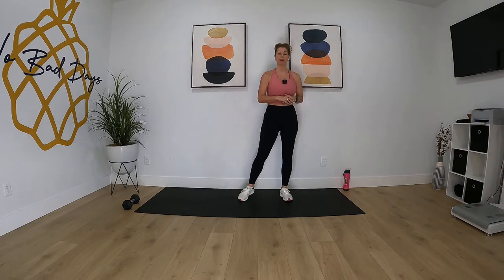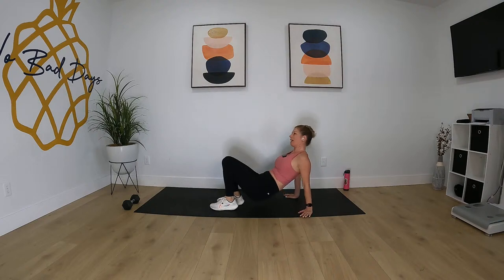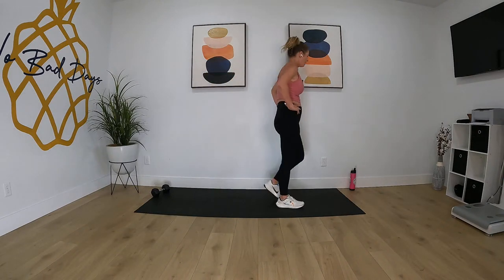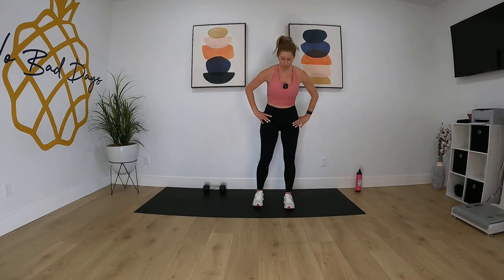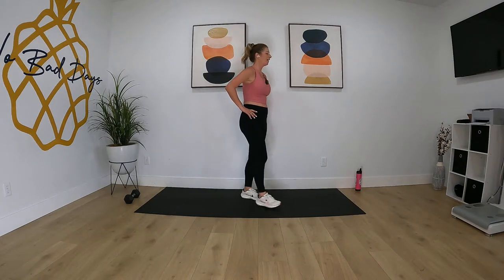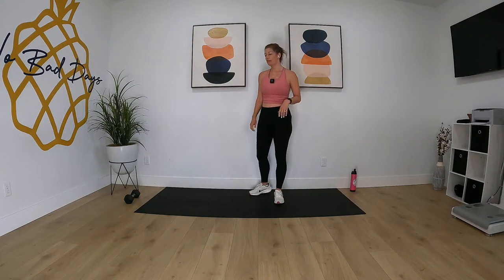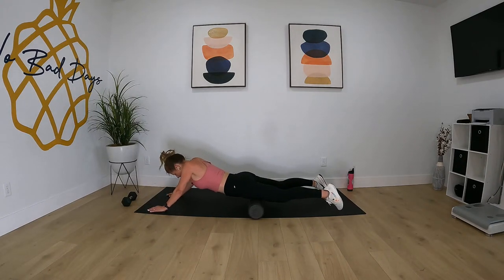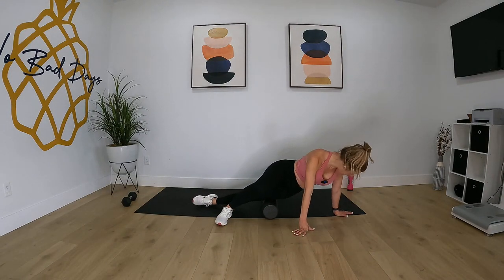Live HIIT 4x4 zone 3/4 Workout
HIIT 4x4 zone 3/4 Training
Round 1
6 high knee to 4 lunges X5
4 bunny hops to burpees X5
Crab walk kick ups fast X16
Cross body mountain climber x20
Swimmers X20
Round 2
Pop squat hops x10
Ladder hops two feet together jumping side to side while in plank x20 total
Fast feet x50
Russian twists x20
Plank to squat hold x10

 If you want to be apart of something amazing, lose 20 lbs of fat and have the best health coaching and fitness training you could want or need download my free e-book and get your 3 day detox today!

You can have access to a new workout every day, my 3 day detox and meal plans along with high accountability weekly check ins and inner circle coaching group! What are you waiting for? Jump in today! If you live in Spokane, WA and surrounding areas you can meet me in person. I do see clients virtually too. Click the 3 day detox link above to schedule your first appointment.

The Client expressly assumes the risks of the Program, including the risks of exercise, and the risks inherent in making lifestyle changes. The Client releases the Coach and NoBadDays Online as well as their affiliates from any and all liability, damages, causes of action, allegations, suits, sums of money, claims and demands whatsoever, in law or equity, which the Client ever had, now has or will have in the future against the Coach and NoBadDays Online and its affiliates, arising from the Client’s past or future participation in, or otherwise with respect to, the Program, unless arising from the gross negligence of the Coach or NoBadDays Online. By watching and or participating In No Bad Days Online fitness programs the client assumes responsibility for any Injury arising from performing the exercises In the video.